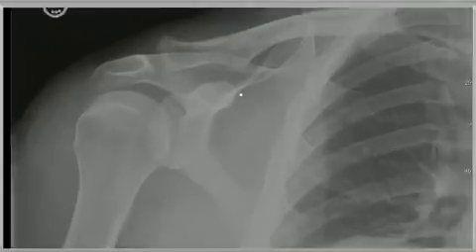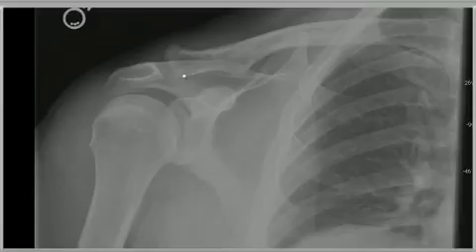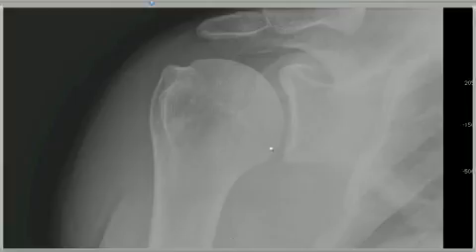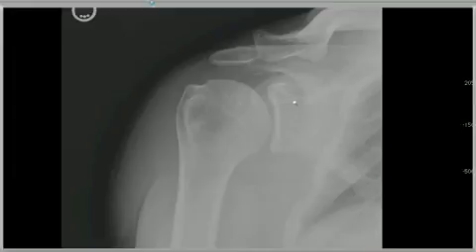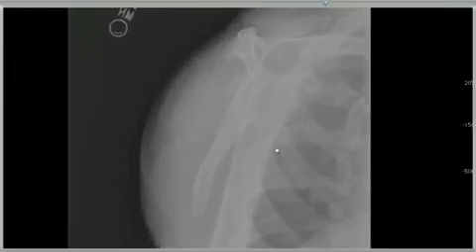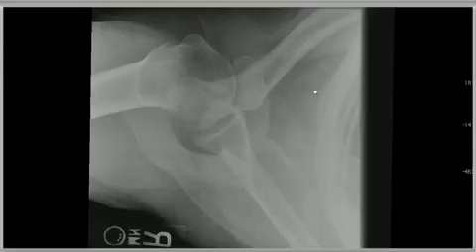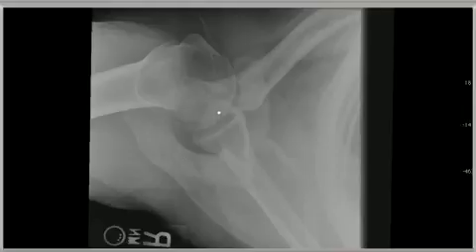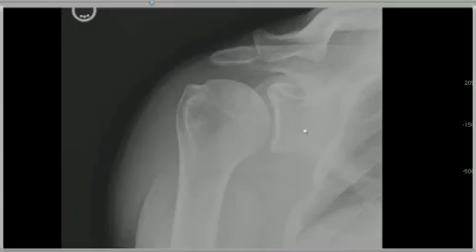Normal Shoulder Radiography Take1